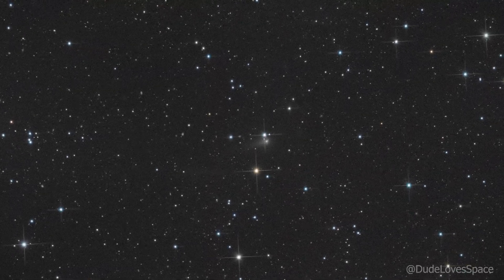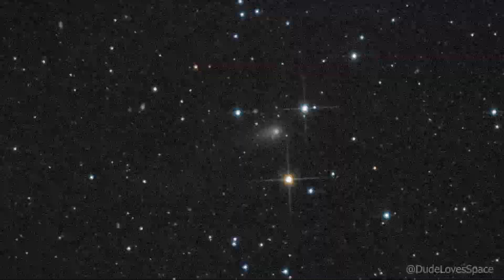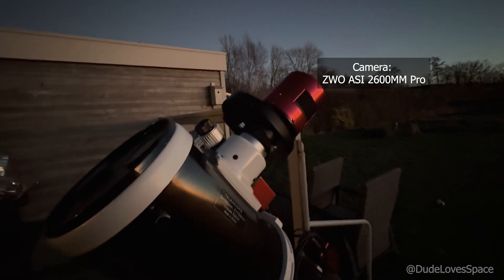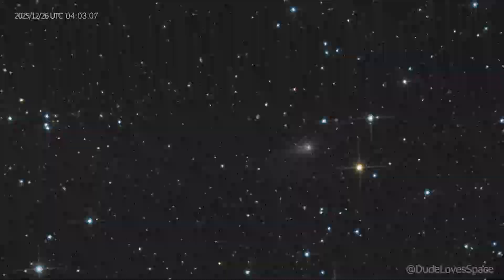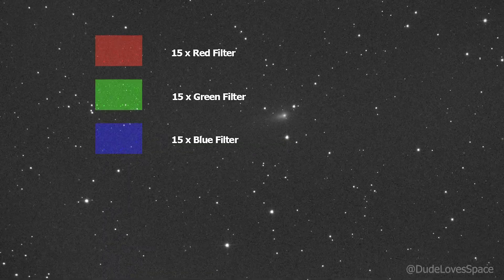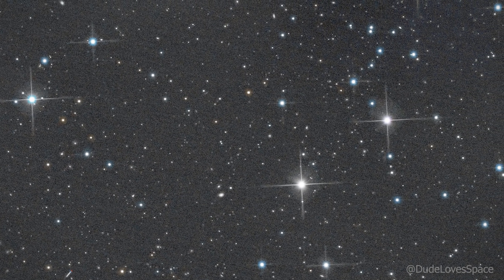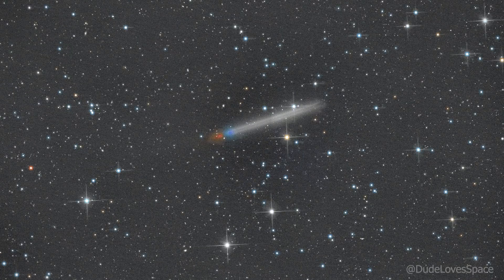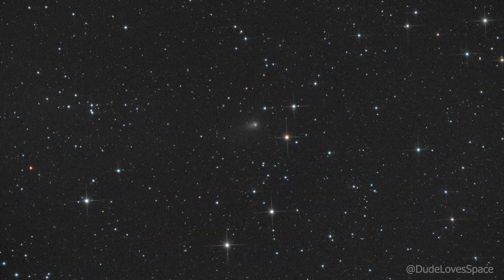I Took this Video of 3I/ATLAS Through my Telescope!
I finally had the opportunity to capture the interstellar comet 3I/ATLAS, and in this video I share the results of my observation and imaging session.

You’ll see time-lapse animations created from nearly four hours of data, showing 3I/ATLAS moving through the Solar System. I also walk through my astrophotography telescope setup and explain how I processed the data to bring out the comet’s motion and detail.

This video is perfect for anyone interested in astrophotography, comet imaging, interstellar objects, or observational astronomy. Whether you’re an experienced astrophotographer or simply curious about what 3I/ATLAS looks like through a telescope, this video provides a clear overview of the process.

I’m always happy to help fellow astronomy and space enthusiasts.